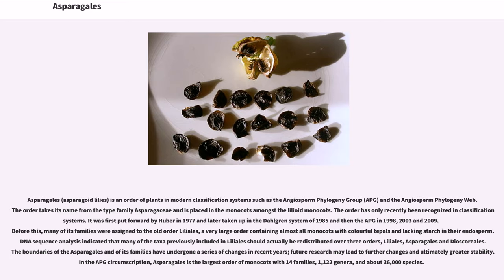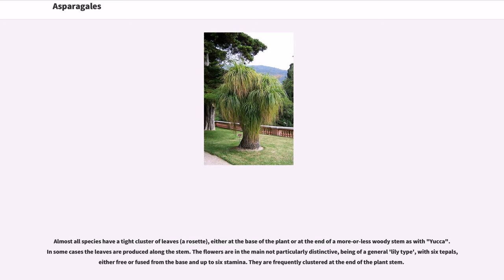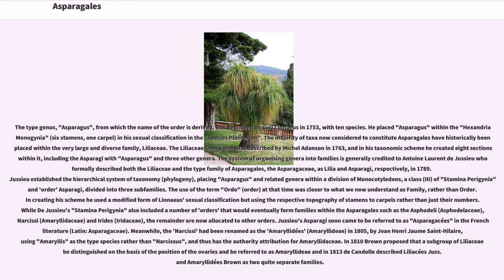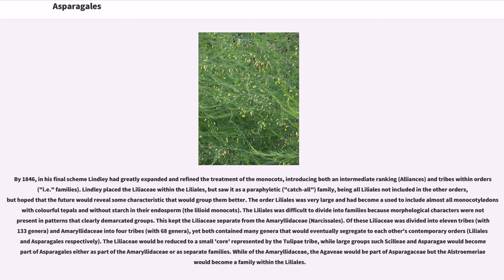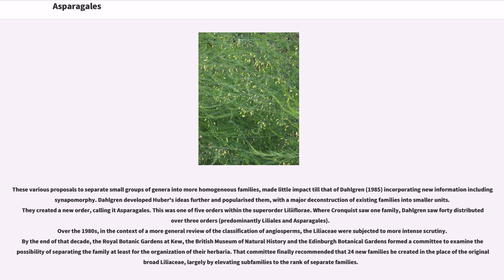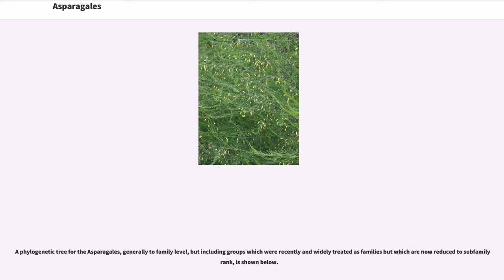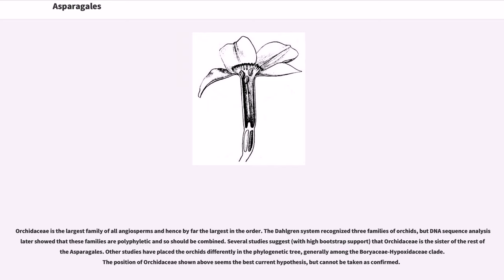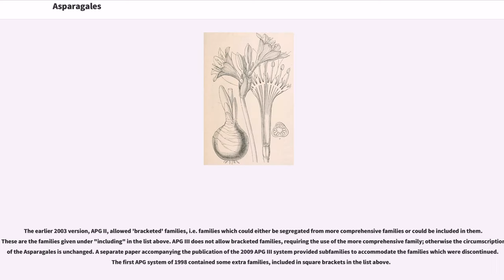Asparagales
Asparagales (asparagoid lilies) is an order of plants in modern classification systems such as the Angiosperm Phylogeny Group (APG) and the Angiosperm Phylogeny Web. The order takes its name from the type family Asparagaceae and is placed in the monocots amongst the lilioid monocots. The order has only recently been recognized in classification systems. It was first put forward by Huber in 1977 and later taken up in the Dahlgren system of 1985 and then the APG in 1998, 2003 and 2009. Before this, many of its families were assigned to the old order Liliales, a very large order containing almost all monocots with colourful tepals and lacking starch in their endosperm. DNA sequence analysis indicated that many of the taxa previously included in Liliales should actually be redistributed over three orders, Liliales, Asparagales and Dioscoreales. The boundaries of the Asparagales and of its families have undergone a series of changes in recent years; future research may lead to further changes and ultimately greater stability. In the APG circumscription, Asparagales is the largest order of monocots with 14 families, 1,122 genera, and about 36,000 species.

The order is clearly circumscribed on the basis of molecular phylogenetics, but is difficult to define morphologically, since its members are structurally diverse. Most species of Asparagales are herbaceous perennials, although some are climbers and some are tree-like. The order also contains many geophytes (bulbs, corms and various kinds of tuber). According to telomere sequence, at least two evolutionary switch-points happened within the order. Basal sequence is formed by TTTAGGG like in majority of higher plants. Basal motif was changed to vertebrate-like TTAGGG and finally the most divergent motif CTCGGTTATGGG appears in "Allium". One of the defining characteristics (synapomorphies) of the order is the presence of phytomelanin, a black pigment present in the seed coat, creating a dark crust. Phytomelanin is found in most families of the Asparagales (although not in Orchidaceae, thought to be a sister to the rest of the group).

The leaves of almost all species form a tight rosette, either at the base of the plant or at the end of the stem, but occasionally along the stem. The flowers are not particularly distinctive, being 'lily type', with six tepals and up to six stamina.

The order is thought to have first diverged from other related monocots some 120–130 million years ago (early in the Cretaceous period), although given the difficulty in classifying the families involved, estimates are likely to be uncertain.

From an economic point of view, the order Asparagales is second in importance within the monocots to the order Poales (which includes grasses and cereals). Species are used as food and flavourings (e.g. onion, garlic, leek, asparagus, vanilla), as cut flowers (e.g. freesia, gladiolus, iris, orchids), and as garden ornamentals (e.g. day lilies, lily of the valley, "Agapanthus").

Thus although most species in the order are herbaceous, some no more than 15 cm high, there are a number of climbers ("e.g.", some species of "Asparagus"), as well as several genera forming trees (e.g. "Agave", "Cordyline", "Yucca", "Dracaena", "Aloe" ), which can exceed 10 m in height. Succulent genera occur in several families (e.g. "Aloe").

Almost all species have a tight cluster of leaves (a rosette), ei...